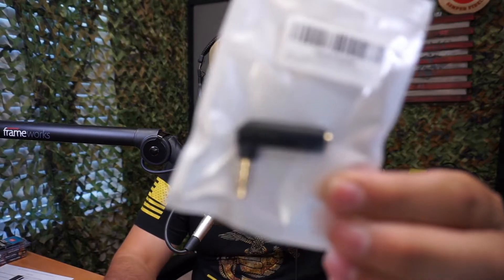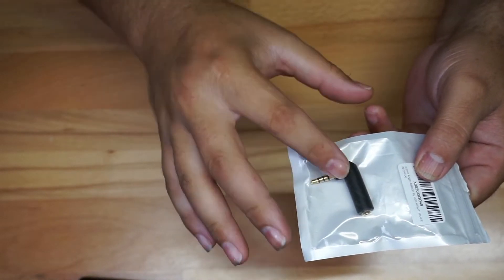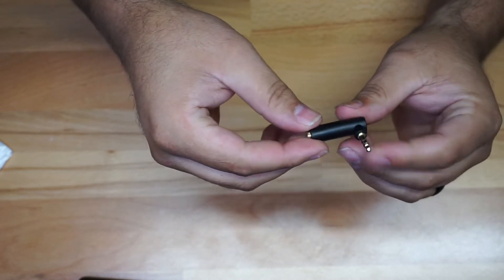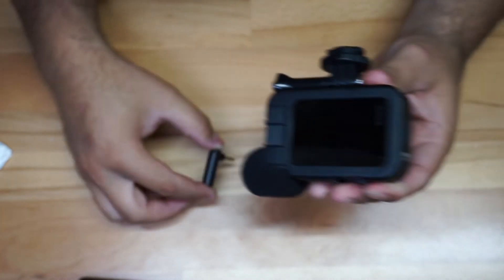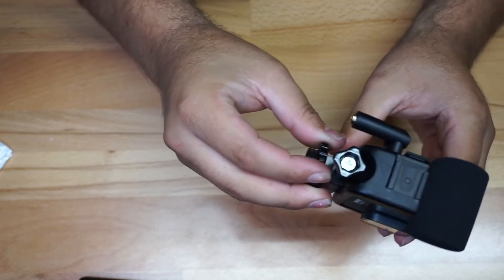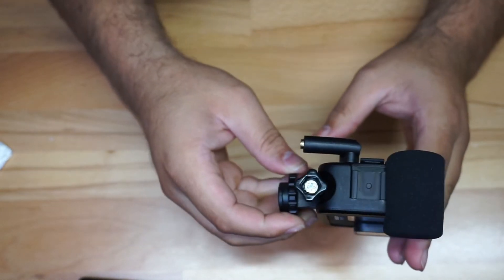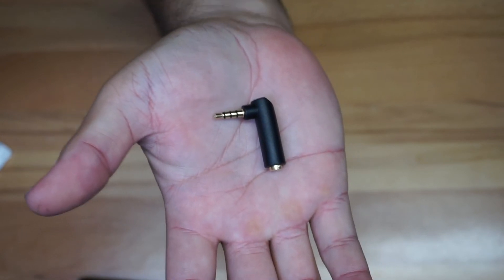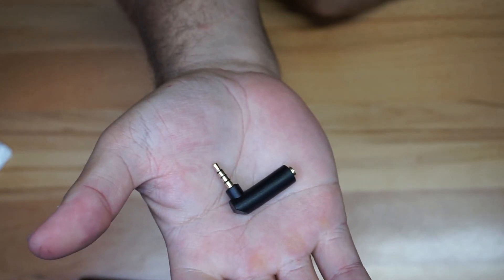3.5mm Angle Male to Female Audio Adapter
In this video, we are taking a look at the 3.5mm Angle Male to Female Audio Adapter.

3.5mm Angle Male to Female Audio Adapter

4K HDMI Video Capture Card